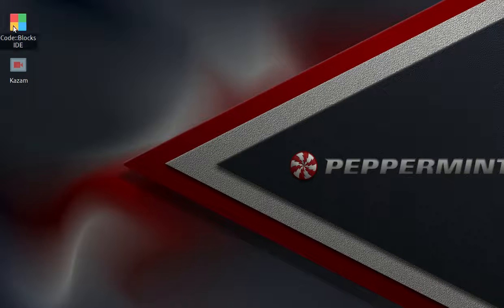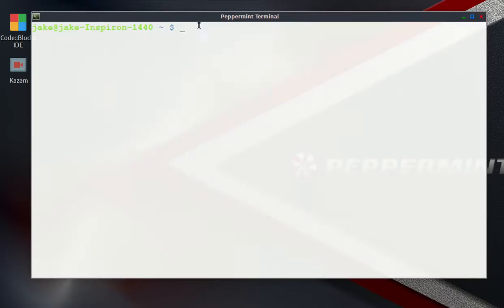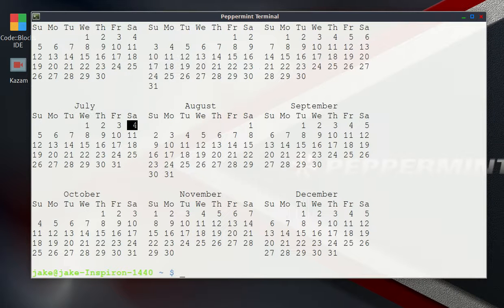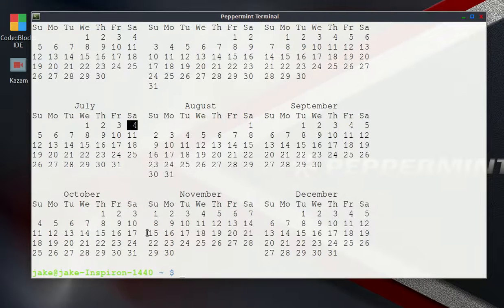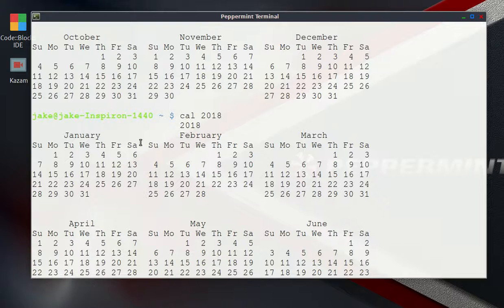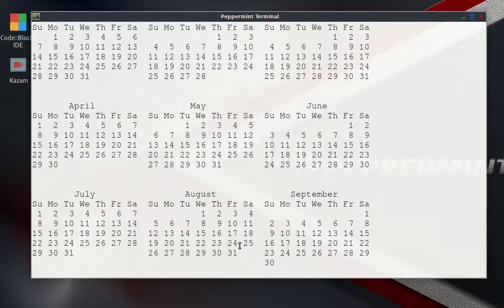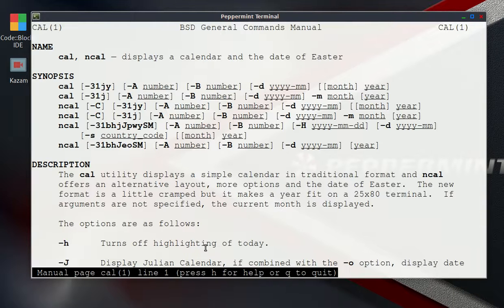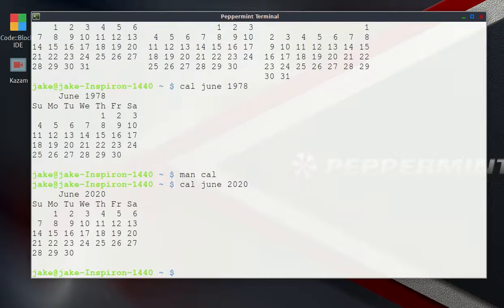Linux Calendar Command Tutorial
This tutorial video I will teach how to use calendar command in terminal window of linux. I am using Peppermint Linux distribution which is free to download at the following web address.

Here in Bacolod City, Negros Occidental I also accepting computer repair, web development using WordPress, Computer Networking, and Arduino Project development at a very affordable price. My personal website is